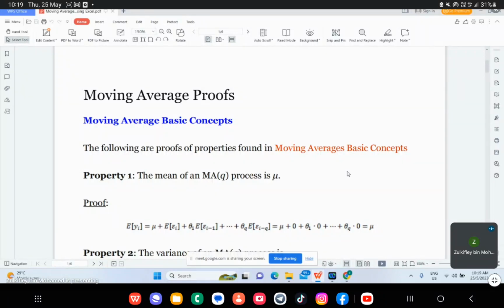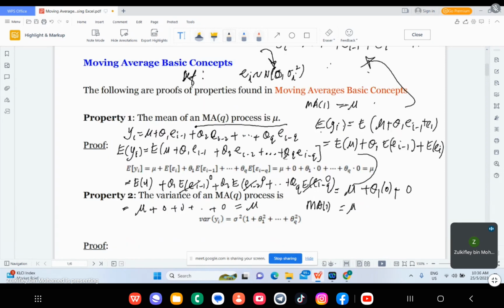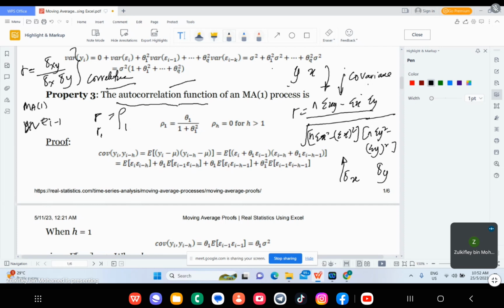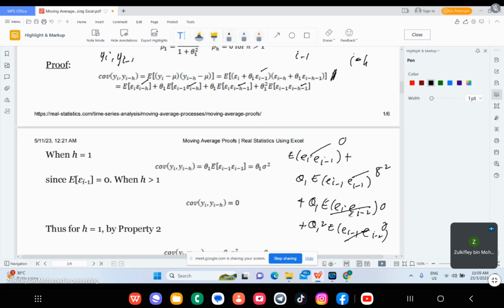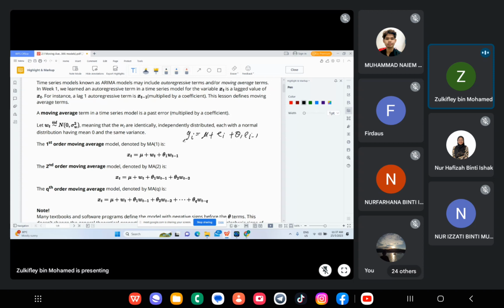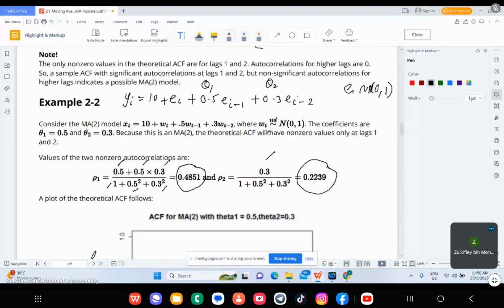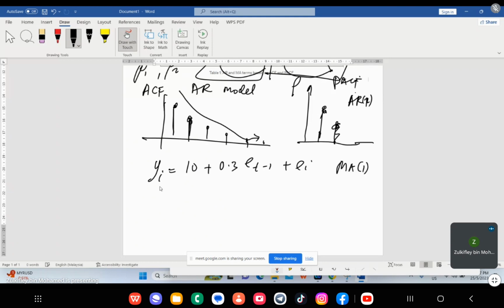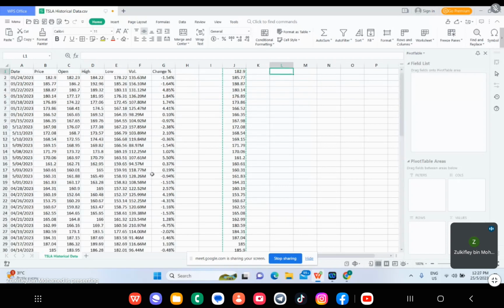Time Series Week 9